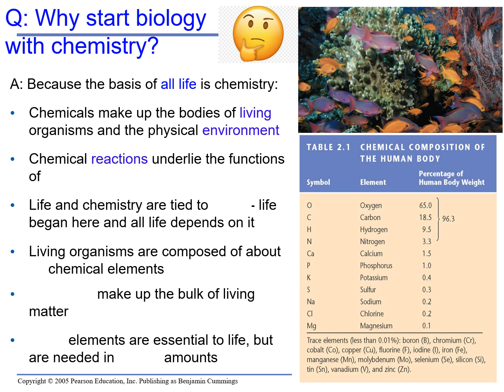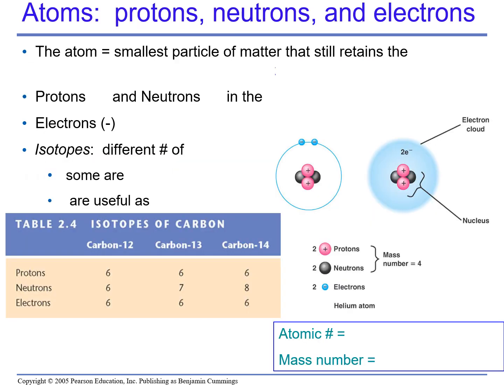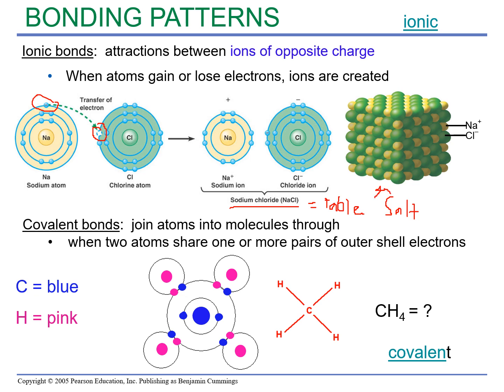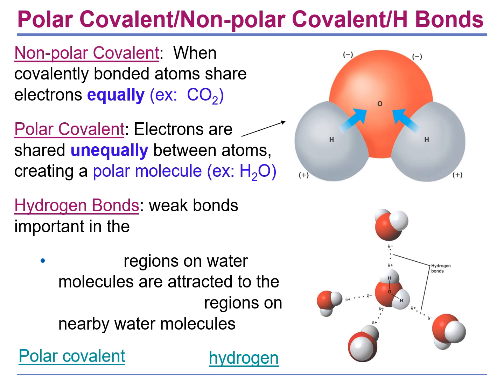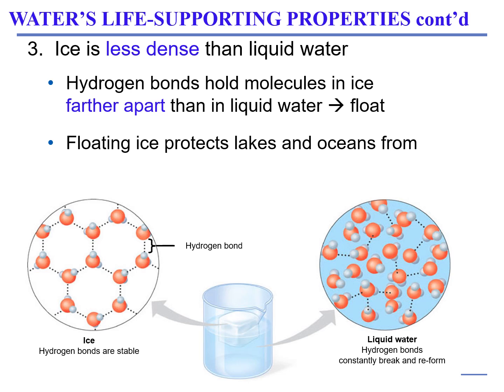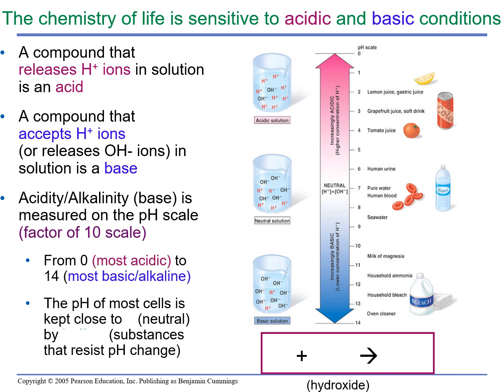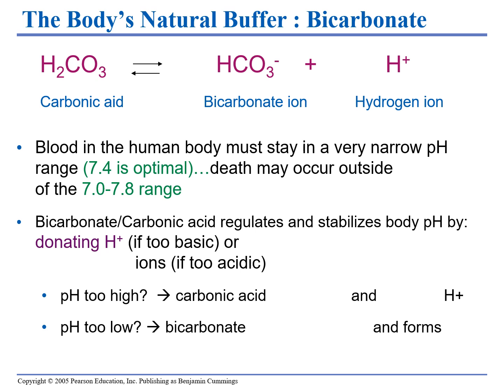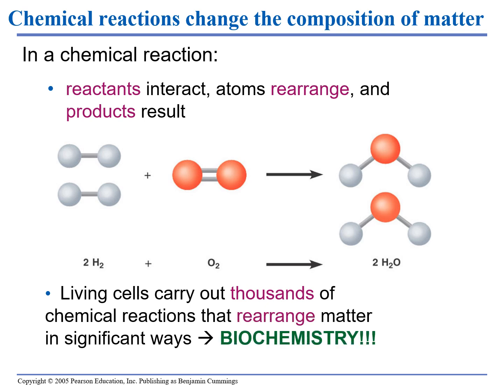AP Biology - Chapter 2- The Chemistry Basis of Life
Welcome back an AP Biology lesson! In this video, we dive deep into Chapter 2, exploring the essential chemical principles that form the foundation of life. We'll cover key concepts like atomic structure, chemical bonding, and the properties of water that are crucial to understanding biological processes.

Bonus: Don't forget to download the attached Chapter 2 Notes Template! It’s a handy guide to help you organize important terms and concepts while following along with the lecture.